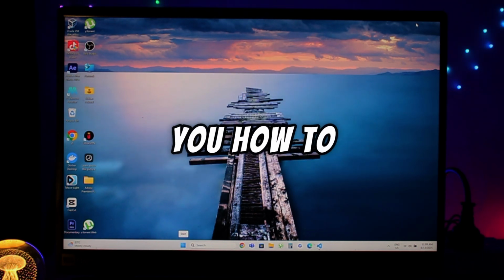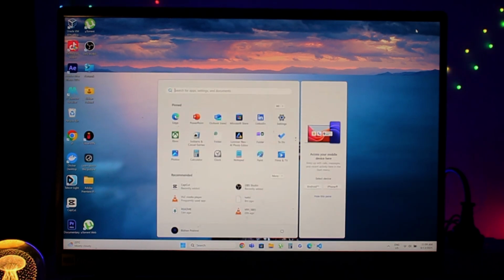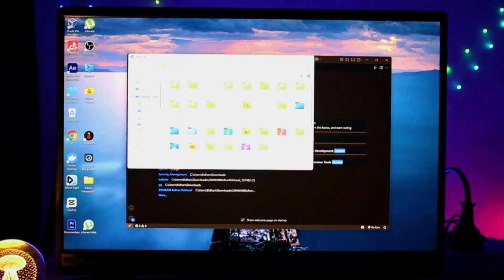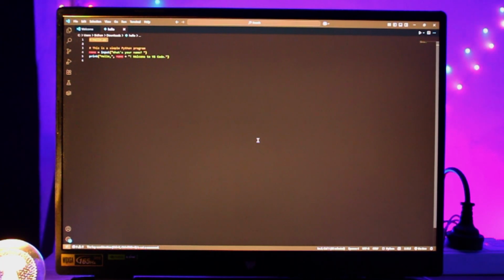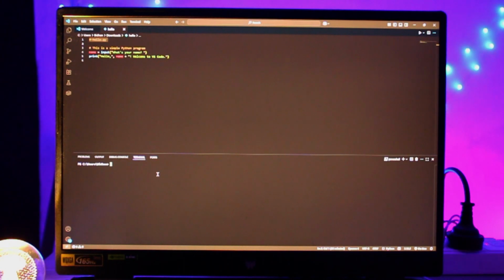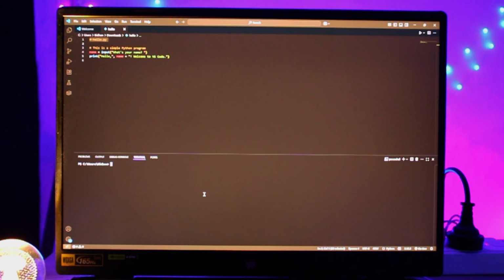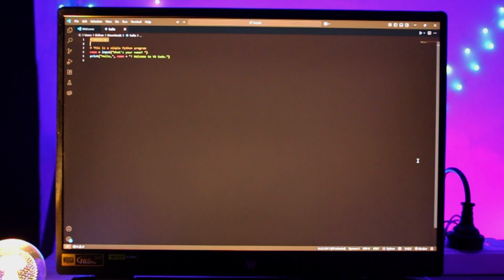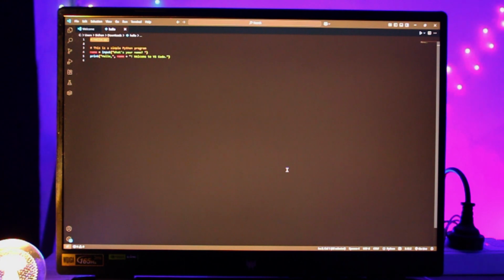How to Use Shortcuts to Clear Terminal in VS Code - Here's How You Can Do It // 2025 Edition